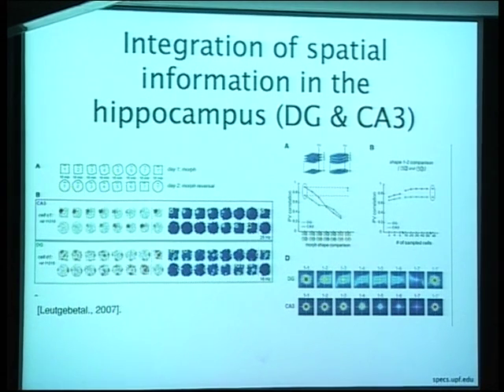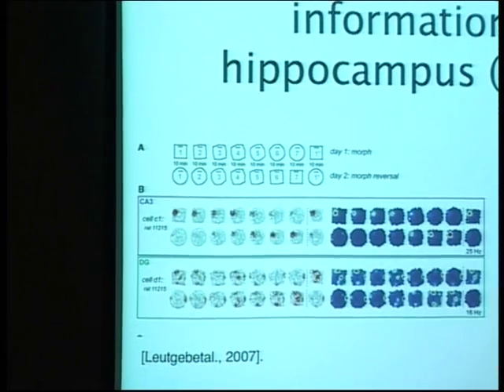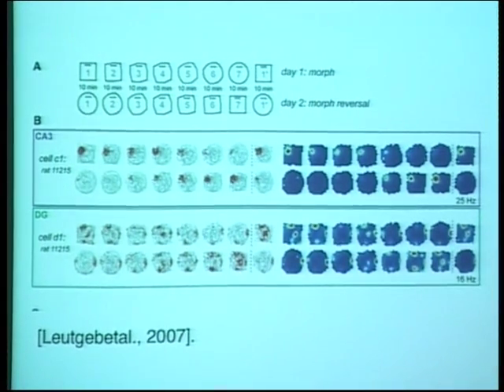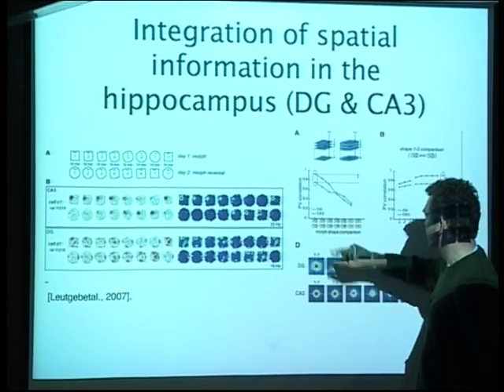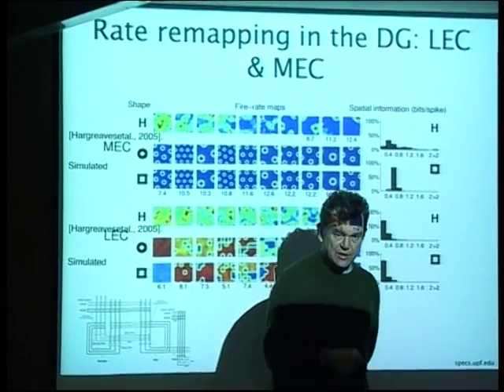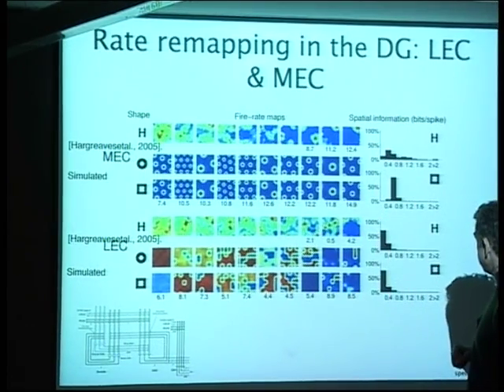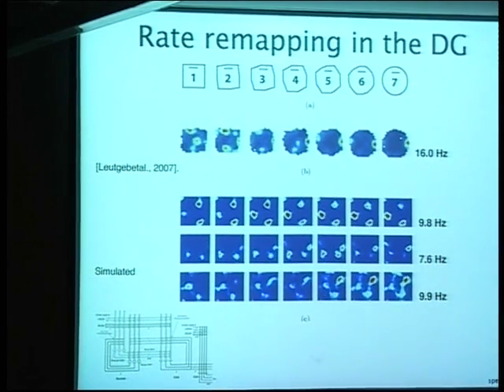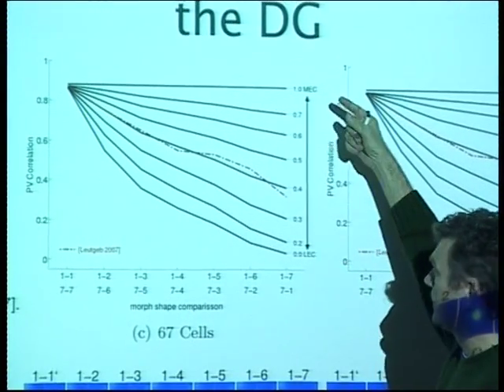SPECS VideoLecture 6b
Cesar Costa worked on sensori-motor couplets, the hippocampus, and rate remapping. Paul Verschure presents his work in this talk. Lecture 6 of 6 lectures by SPECS members (Universitat Pompeu Fabra, Barcelona) on their contributions to the Synthetic Forager project.